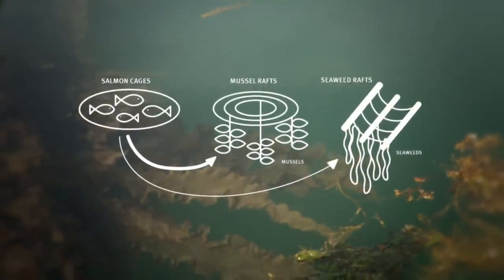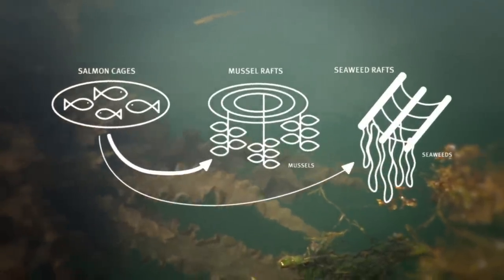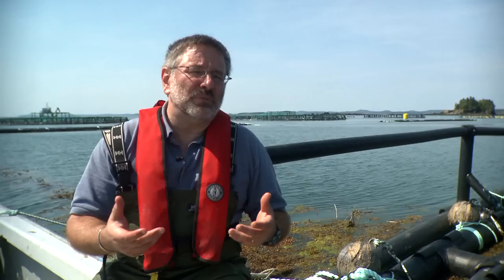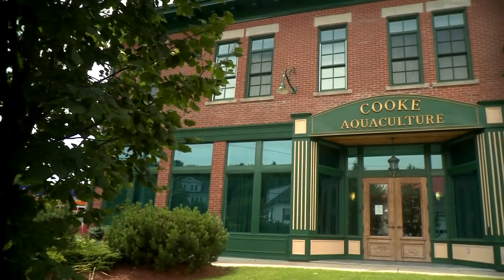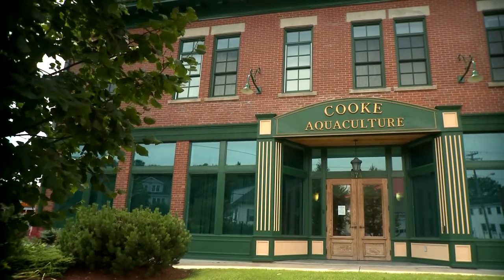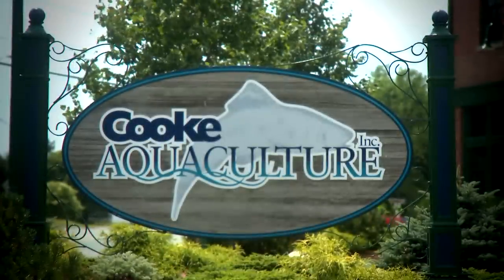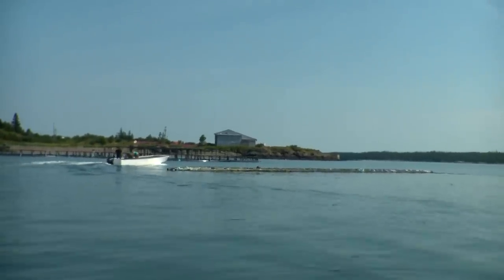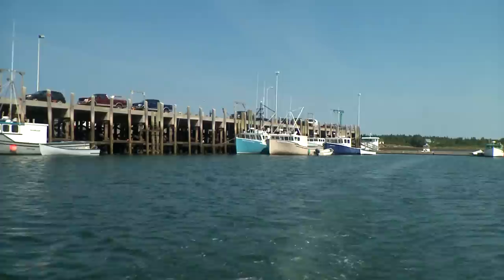Thierry's Vision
Dr. Thierry Chopin's work with integrated multitrophic aquaculture is helping pioneer environmentally and economically sustainable aquaculture. This clip, produced as part of a special UNB's 225th anniversary, highlights just one example of some of the world class research at the University of New Brunswick.